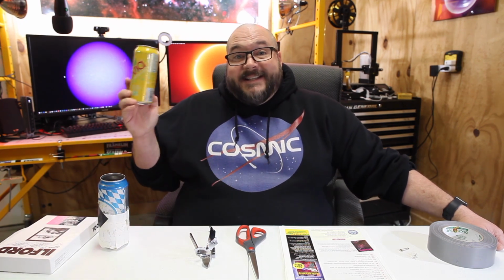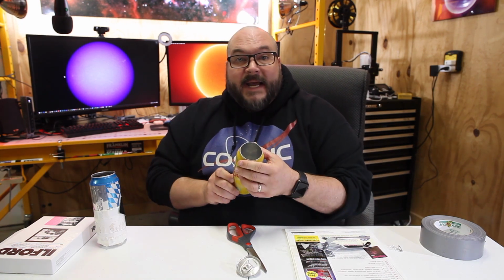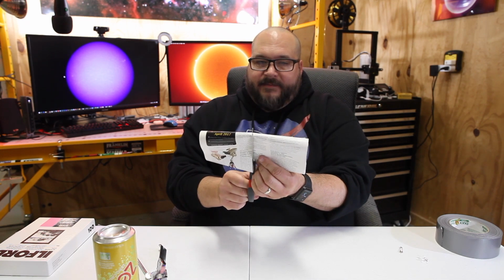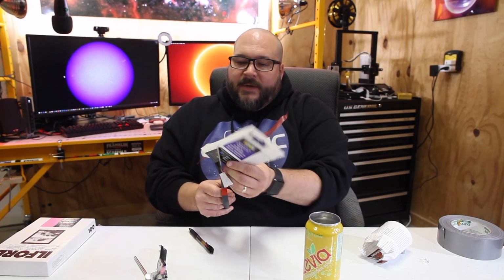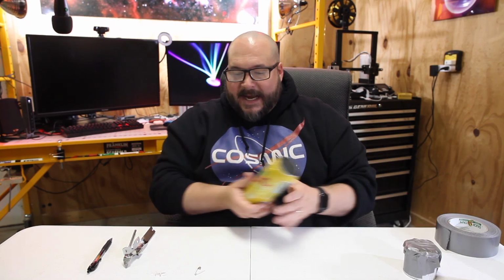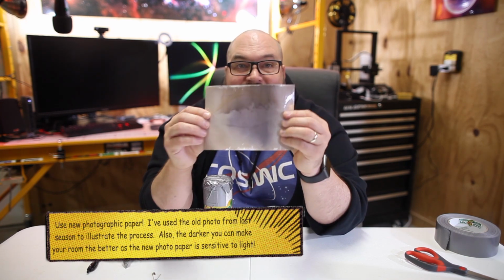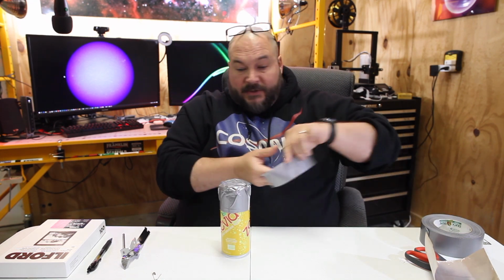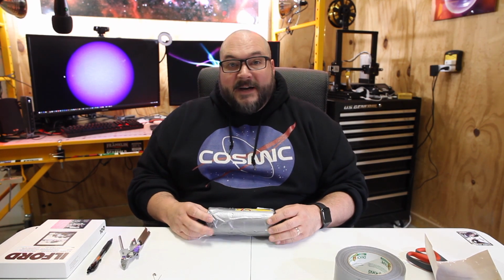How to Build a Solstice Camera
This is part of our "SPACE2GO" home science experiments.  After securing the materials, anyone can build a camera that reveals the arc of our Star, the Sun in the sky.

Materials needed:

1) Photographic paper- *Link at the bottom of the description*
2) 16oz Soda Can
3) Can-Opener
4) Duct Tape
5) Card Stock paper (old magazine)
6) Scissors
7) Safety Pin or Thumb Tac
8) Pen or Pencil

*Photo paper from amazon